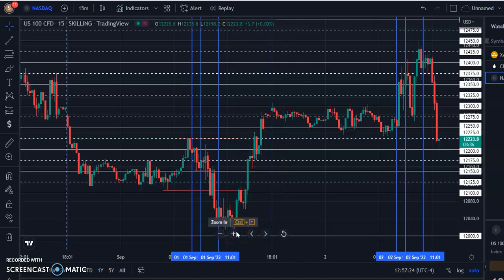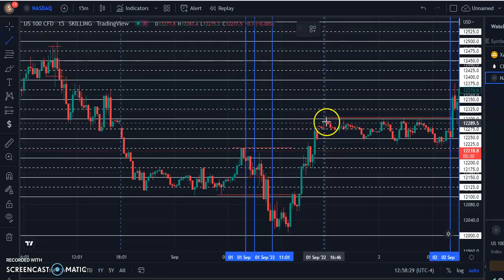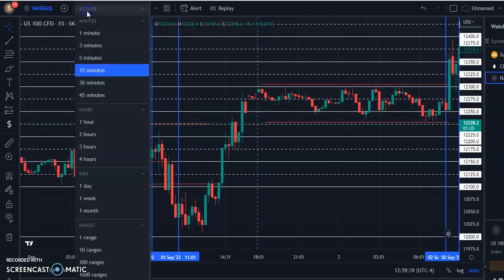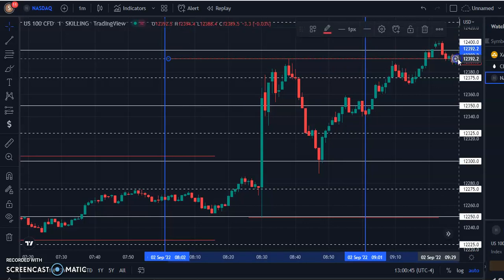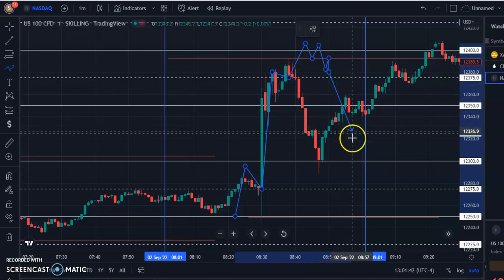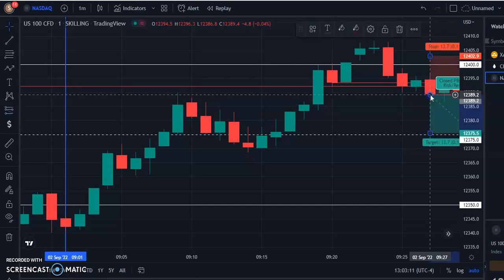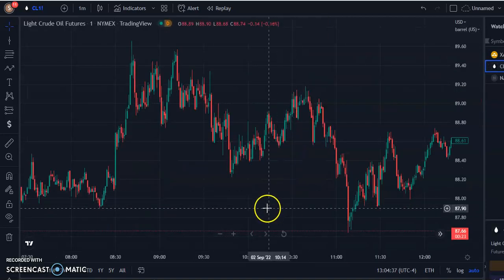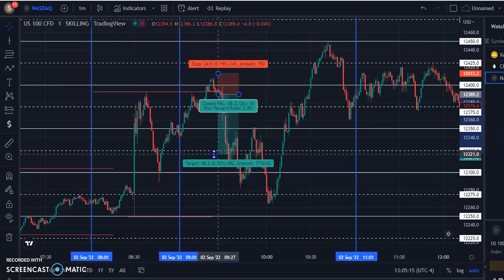WHAT IS YOUR PROCESS?